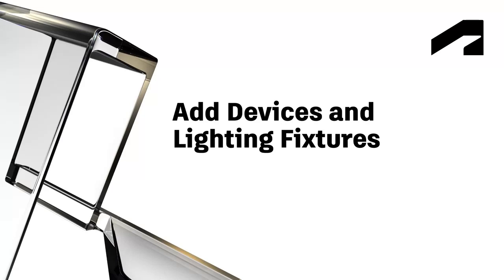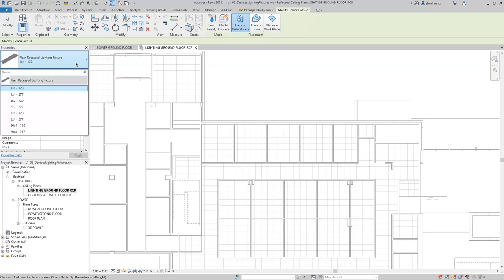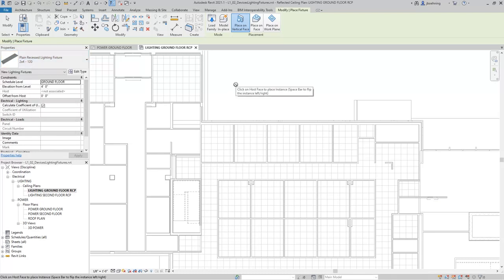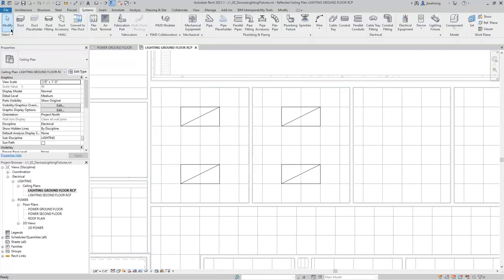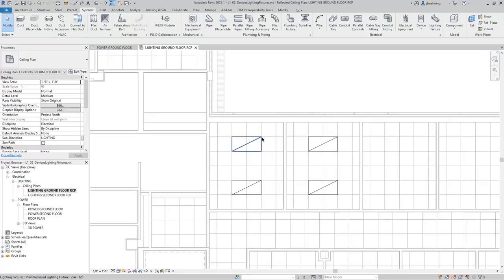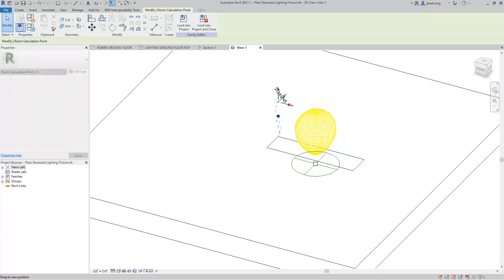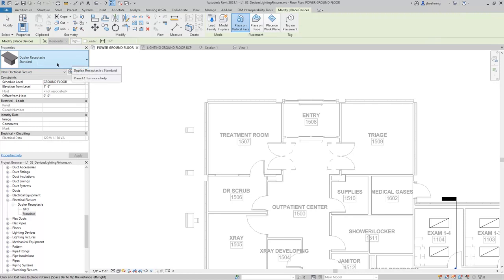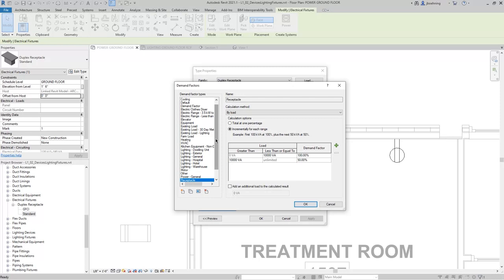1 - Add devices and lighting fixtures (Revit Electrical Course)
Add devices and lighting fixtures
Modeling for electrical design

Video quiz
1. What occurs when you drag and drop a family type from the Project Browser?

*The Type Properties dialog opens for that family type.
*The Specify Types dialog opens to choose which types to load.
*The family is loaded into the project.
*The tool to place the component is activated.

Course resources
Before you move forward with the course, download the following resources.